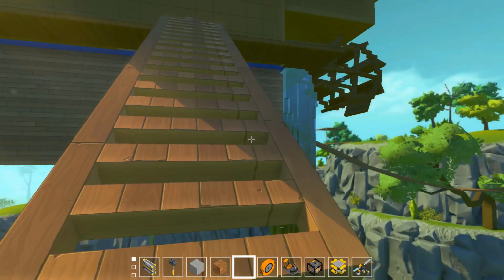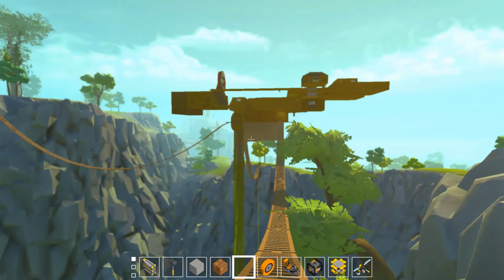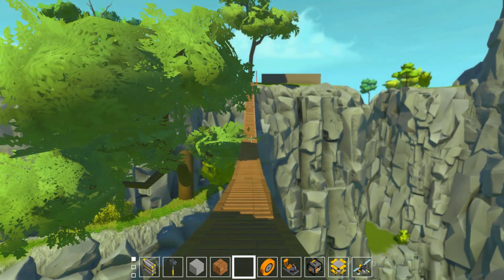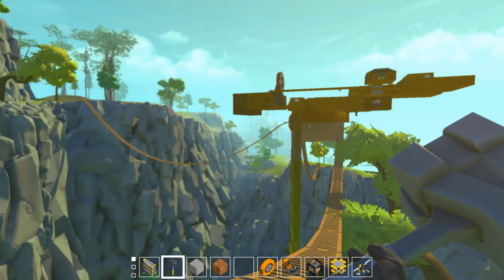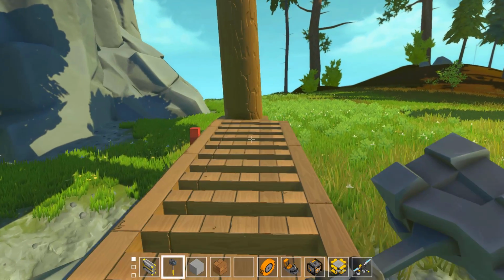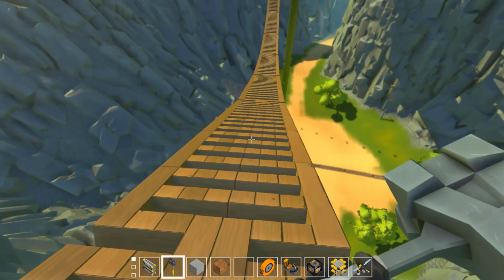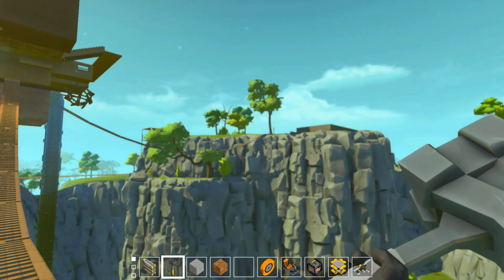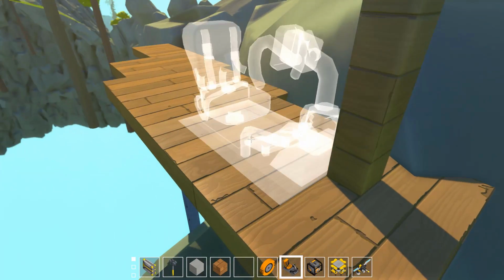I FIXED SCRAP MAN'S BRIDGES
\/\/\/rip 60 fps you will be remembered xd\/\/\/

I hope you guys enjoyed! :D just talking what I did cuz of bad fps